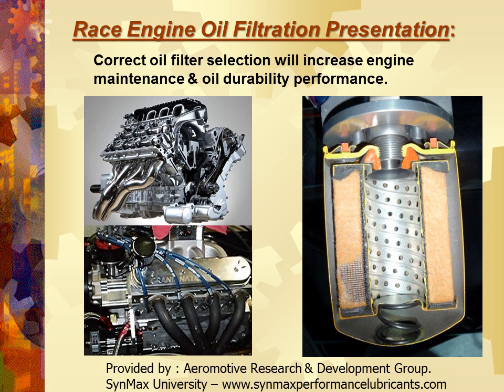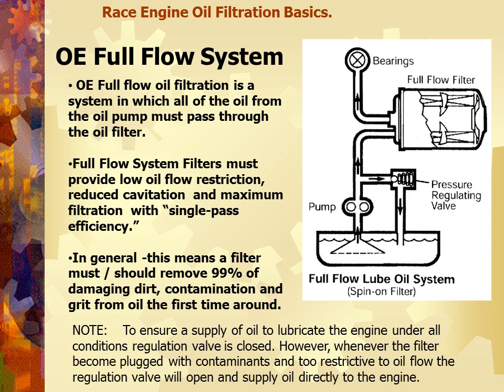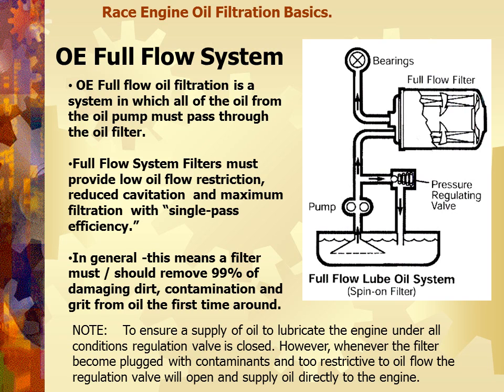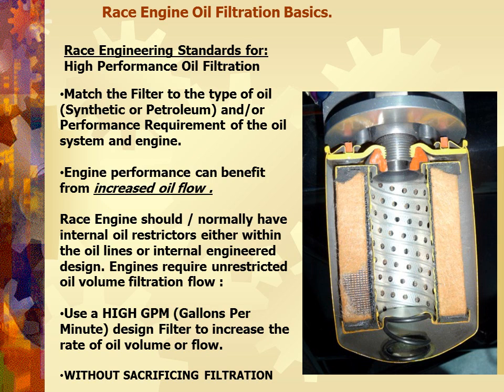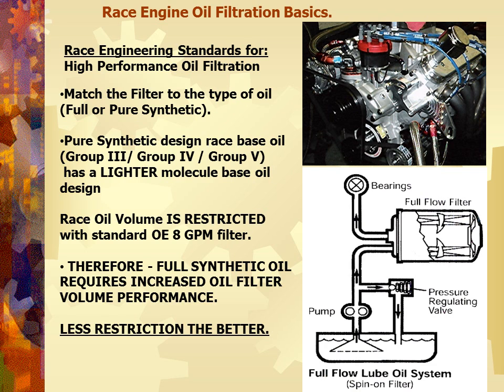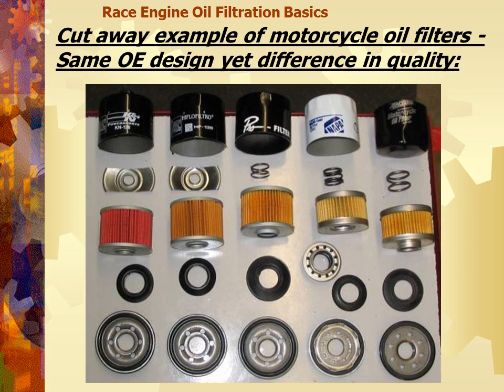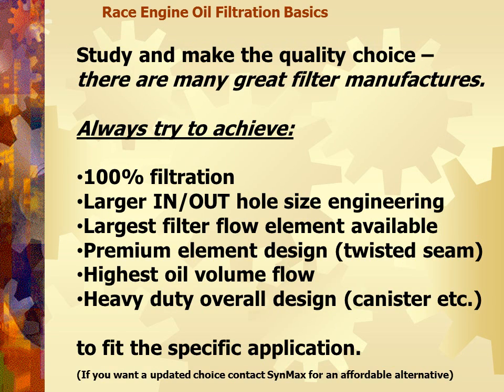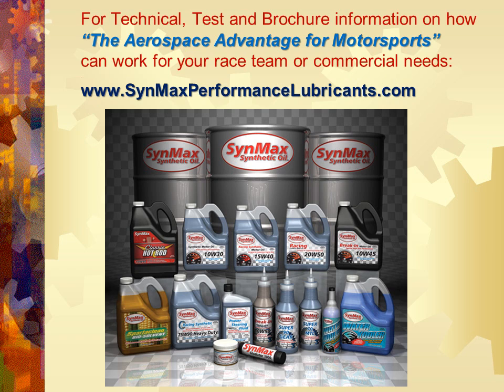Oil Filter Design & Oil System Performance Improvement by SynMax University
Oil Filter Design - Oil Filter choice for overall Oil system improvement for longer engine life and performance repeatability.